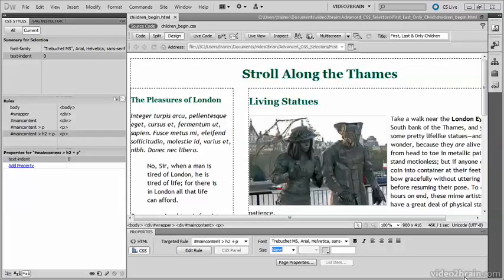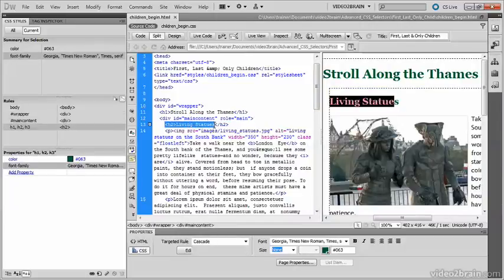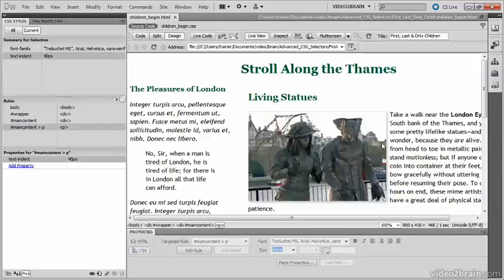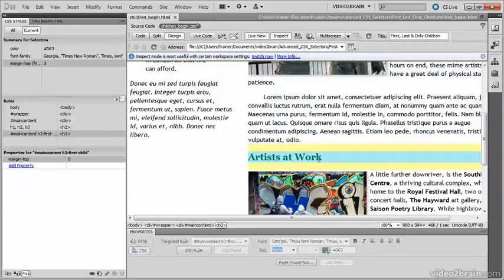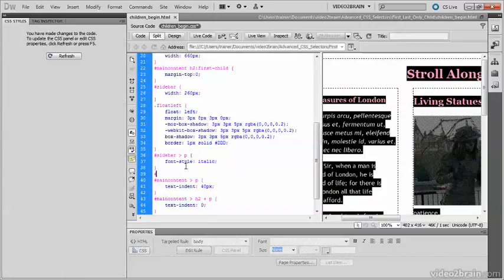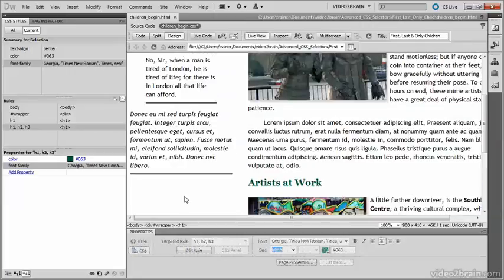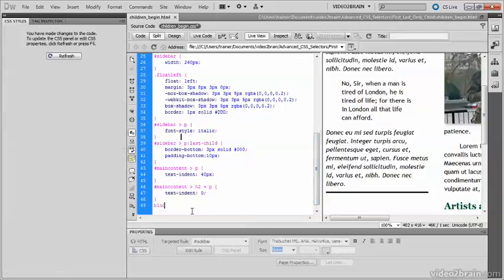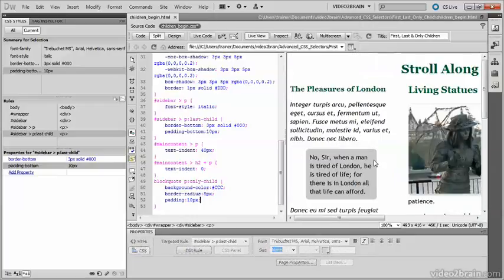v2b HTML5CSS3jQwithDreamweaver55 08 01